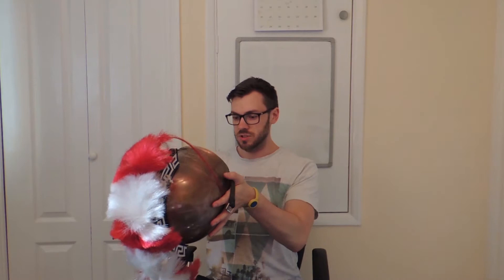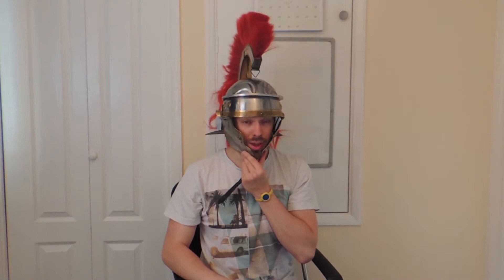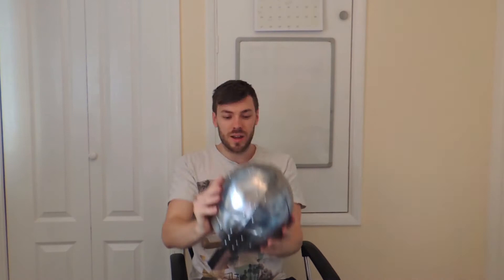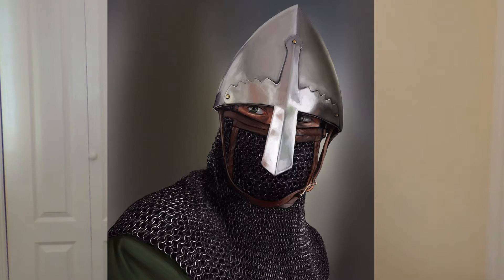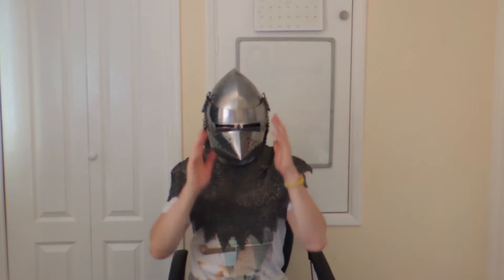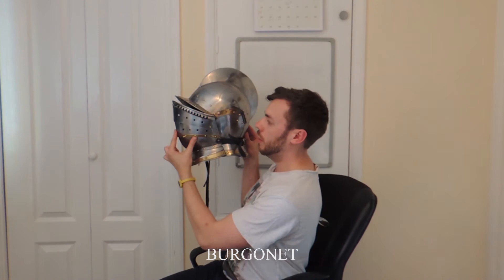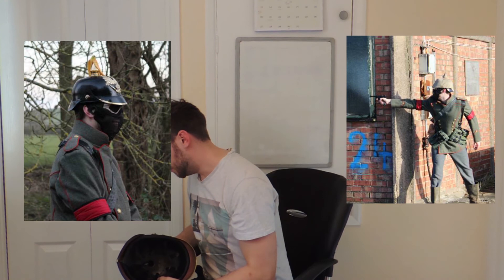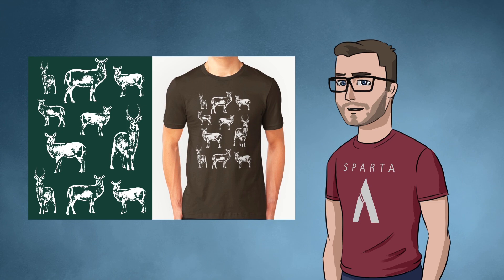Helmet Collection (most of them)